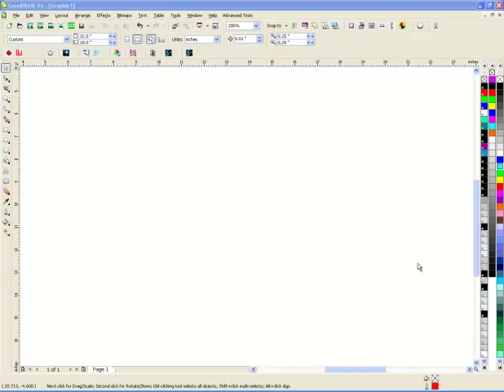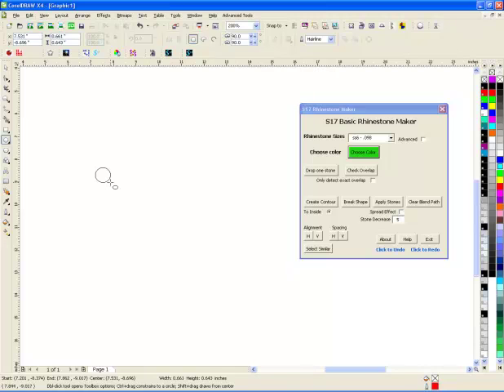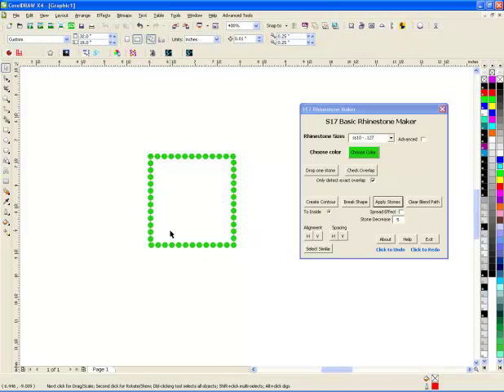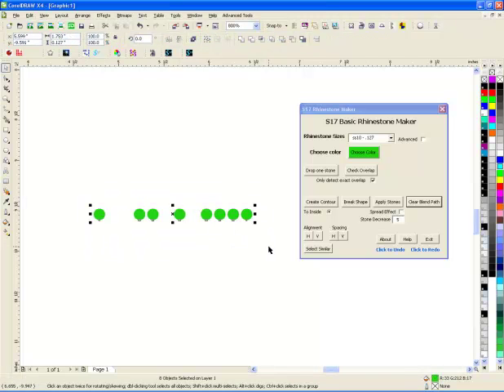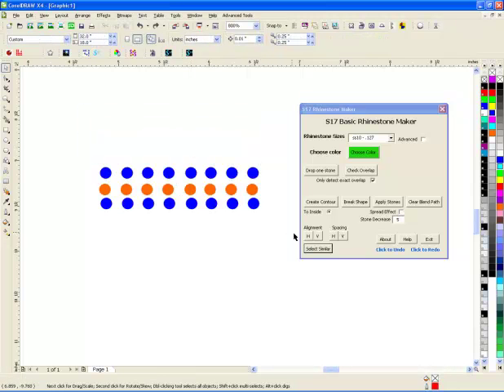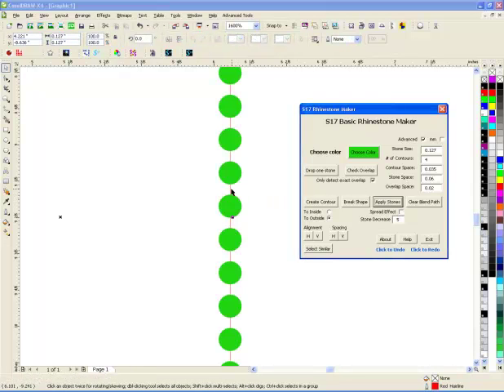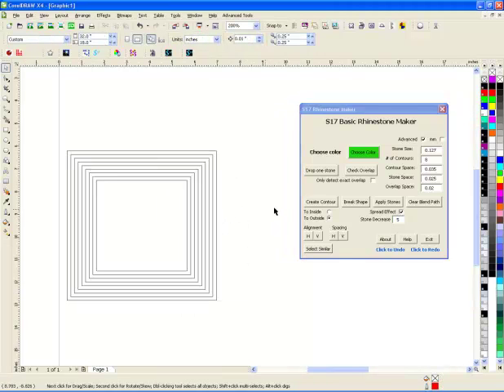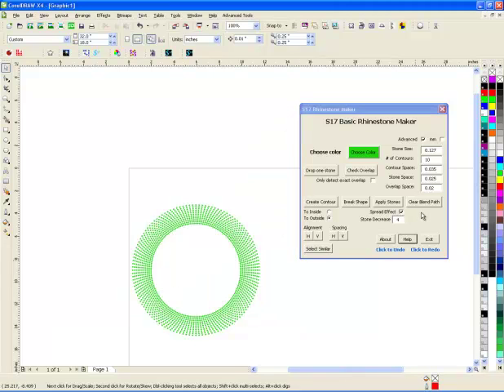Synergy 17 - S17 Rhinestone Maker Macro #1 - Overview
Part 1 of the Synergy 17 Rhinestone Maker Macro for CorelDraw tutorial series. In this lesson, we'll show you a quick overview of what this macro can do to speed up your production of rhinestone designing with CorelDraw.